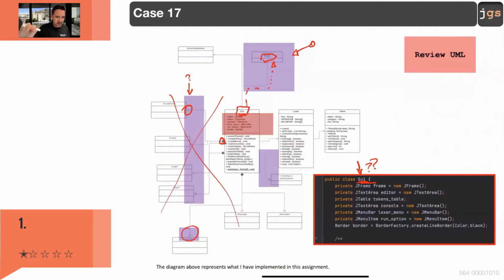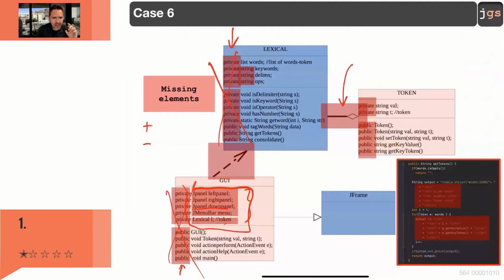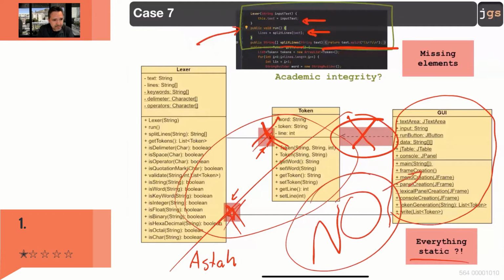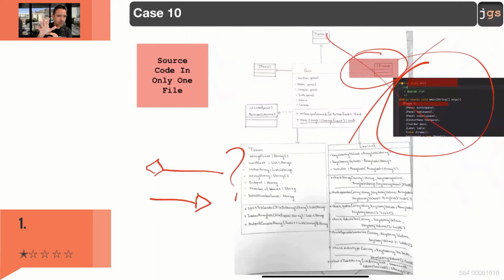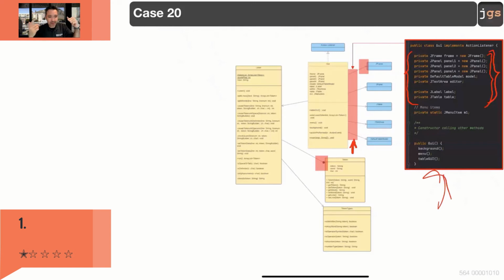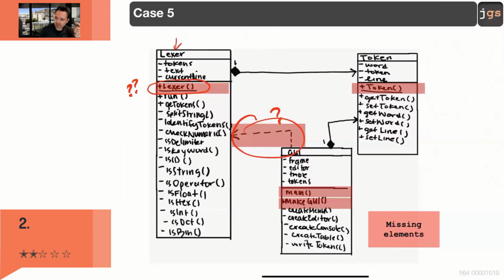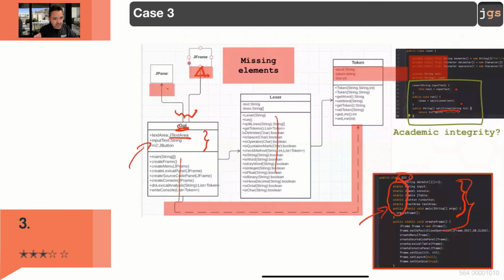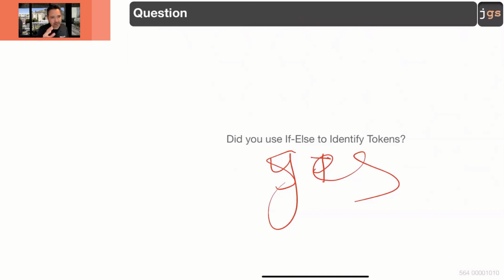CSE564 | Software Design | Assignment 02 Review II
Lecture 11. Assignment 02 Review II
Spring 2021